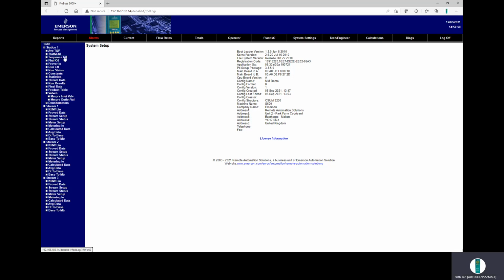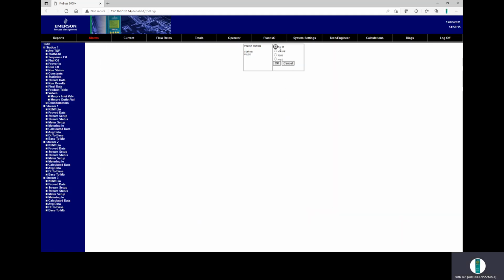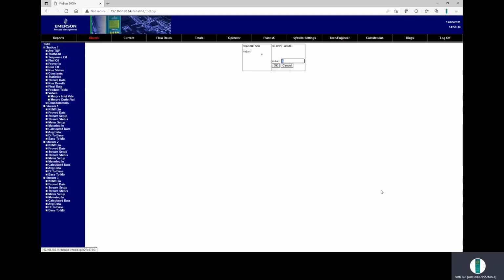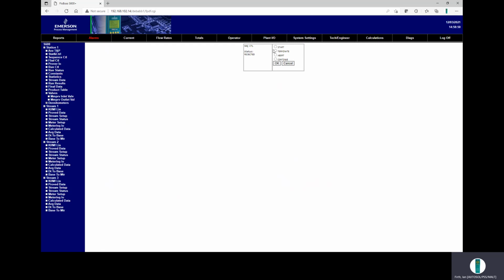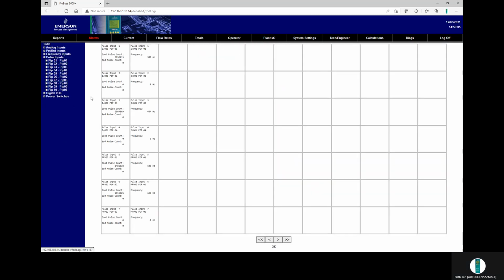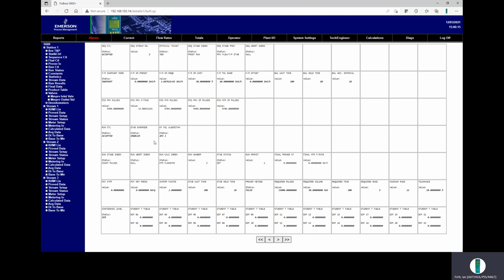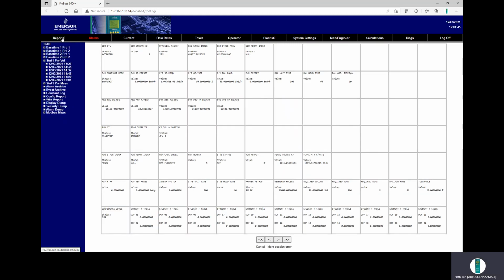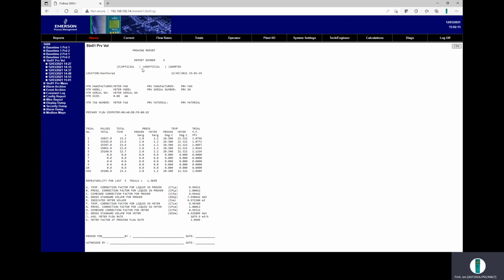Master Meter Web Demo